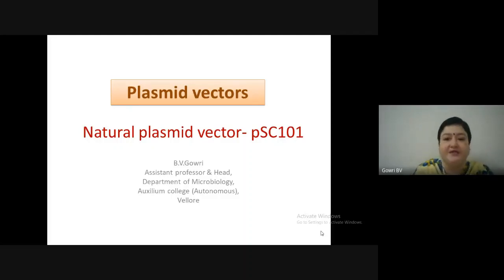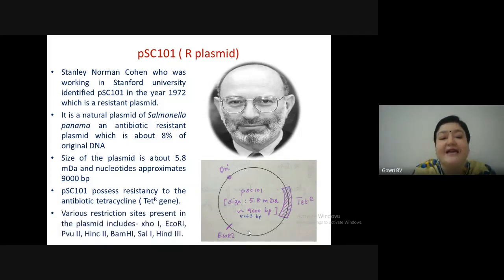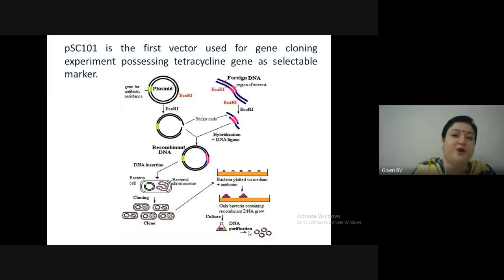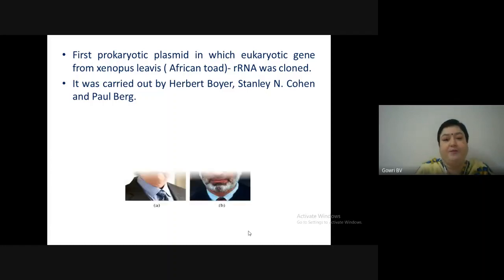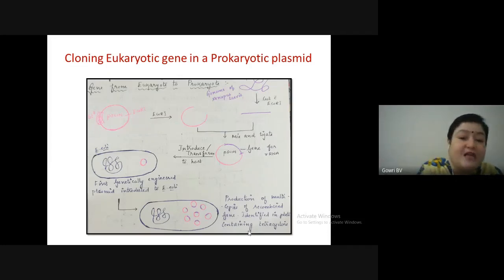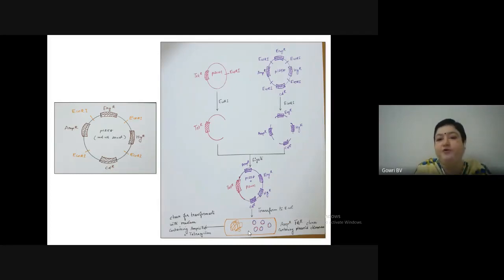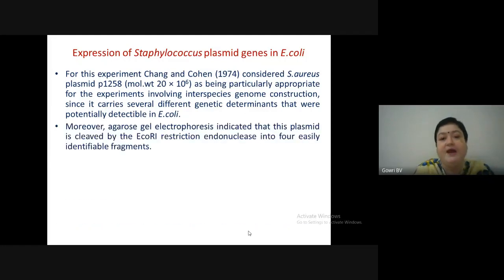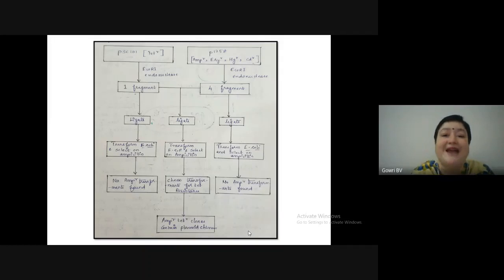pSC101- by Ms.B.V.Gowri